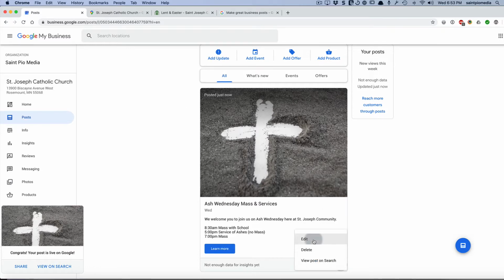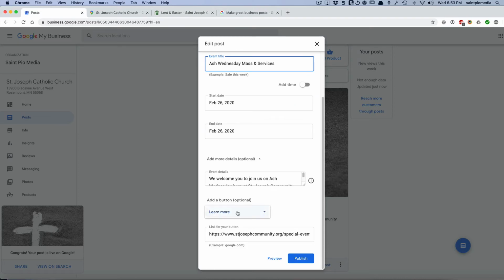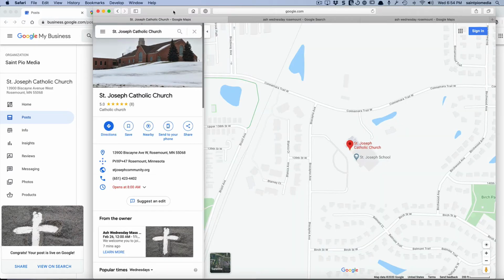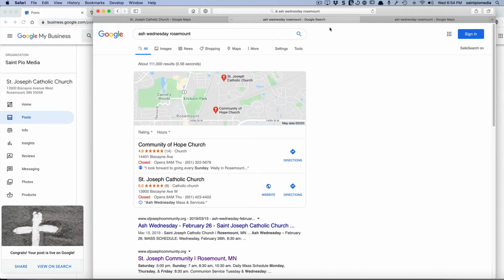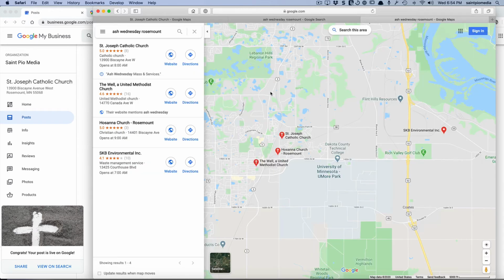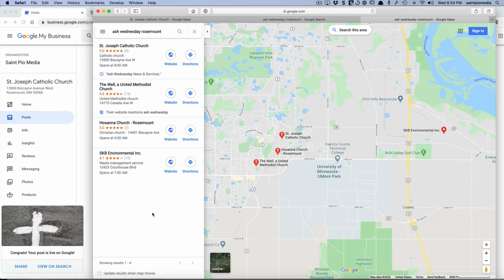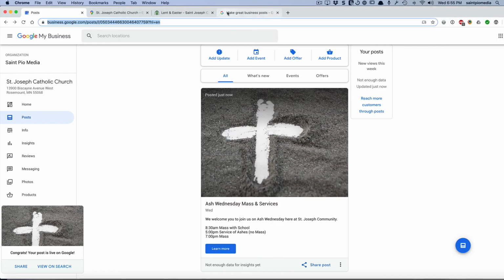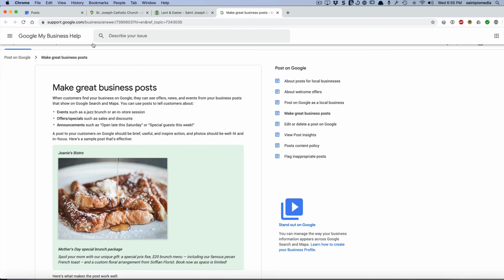Google My Business Posts - Great for churches, schools and non-profits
UPDATE: I didn't mention this in the screencast, but non-event GMB posts are removed after 7 days. Event posts remain up until the event ends.

Using the example of upcoming Ash Wednesday services, we look at part of the process of adding an event post to GMB. Then we review the Google search results.